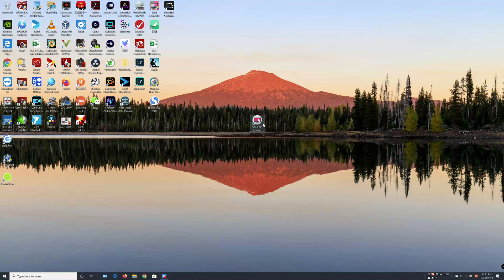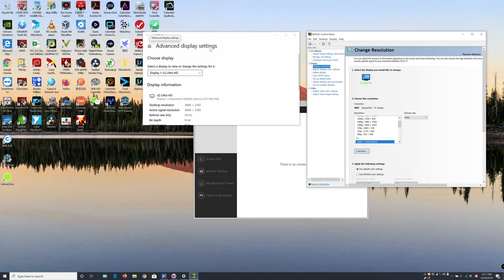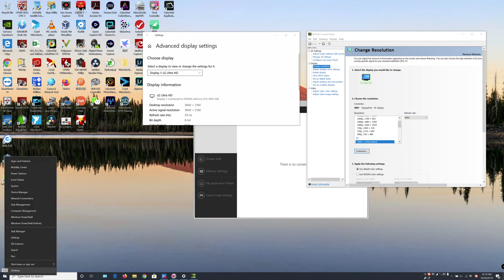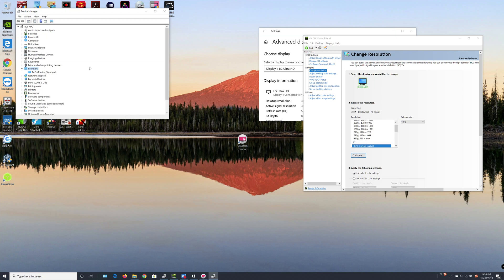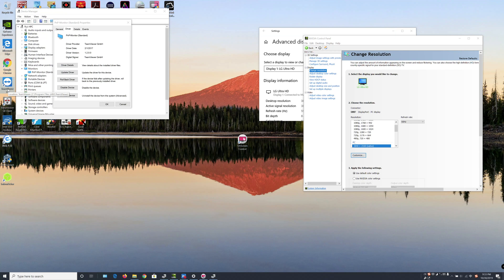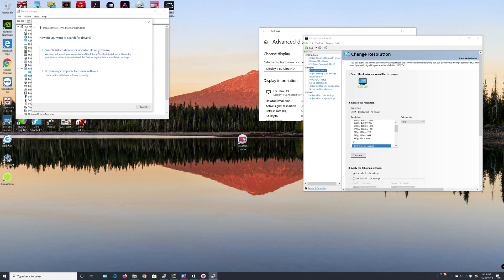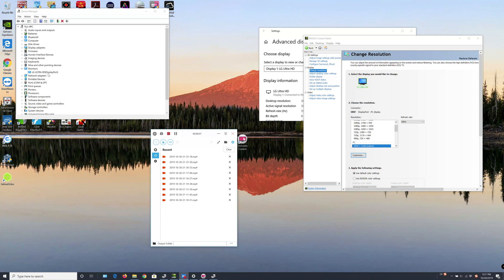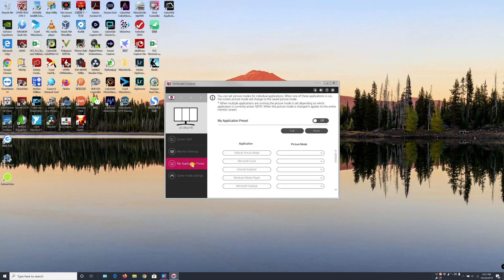LG OnScreen Control Not Working? Problem Fixed!!!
If you found you beloved LG OnScreen Control Software is not working any more, please take a look at this video to see the solution